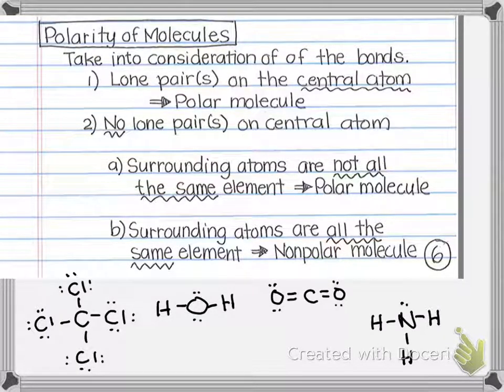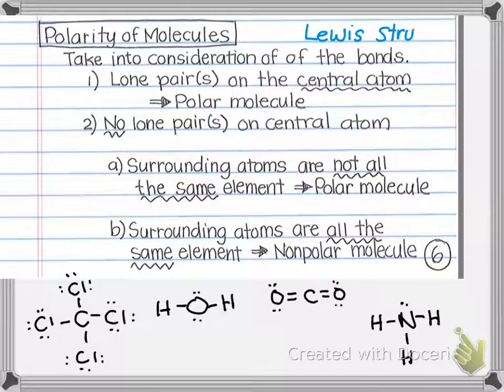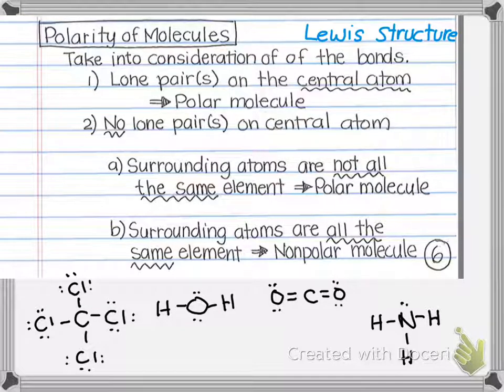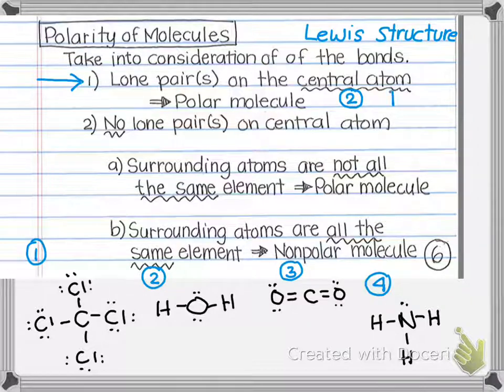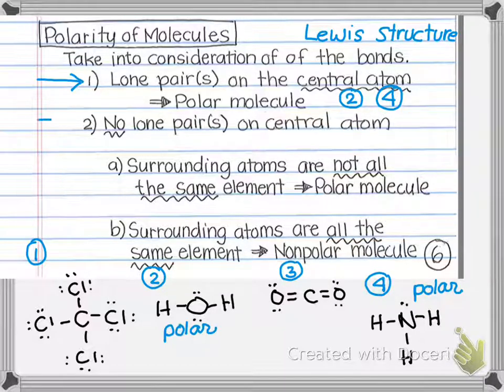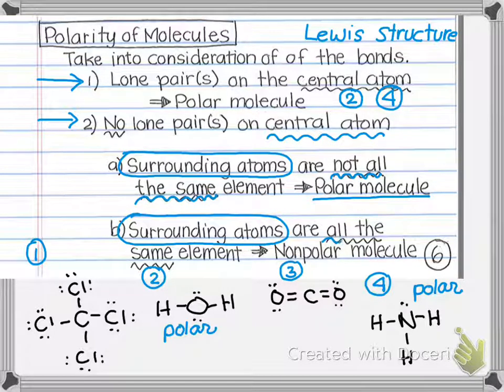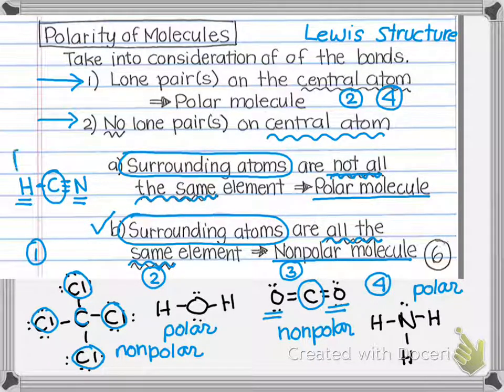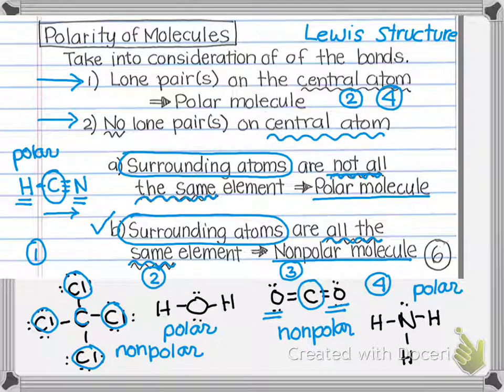CHM 1032C 4.8 Polarity of Molecules